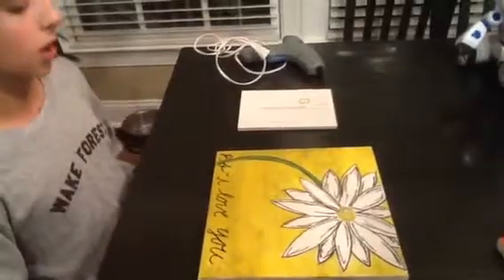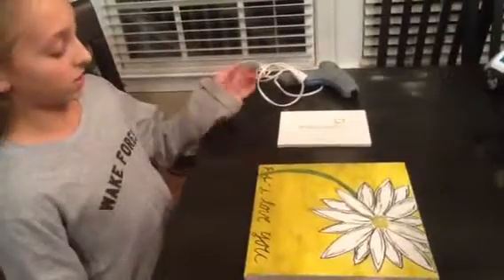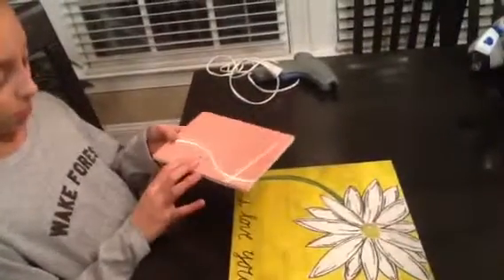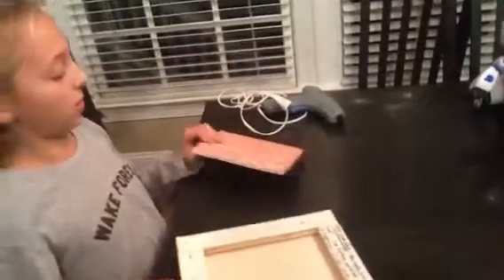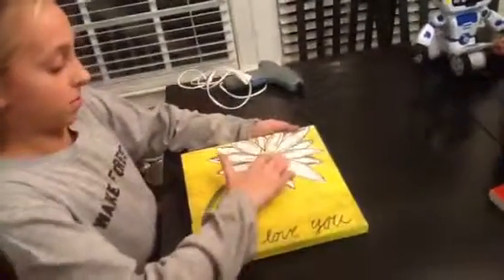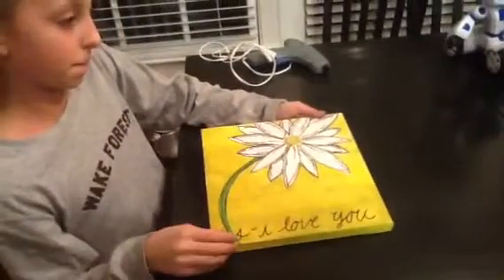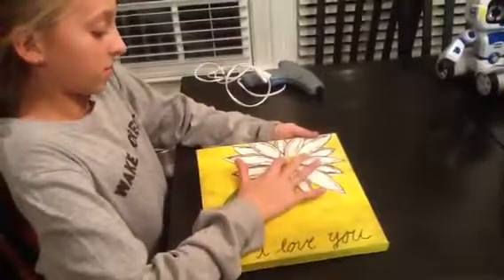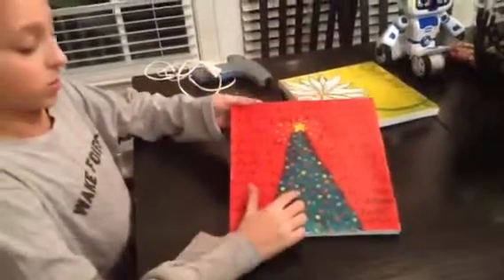Christmas Gift to the Grandparents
This brother/sister team created a gift for the grandparents incorporating her artistry and his music talent. LOVE IT!